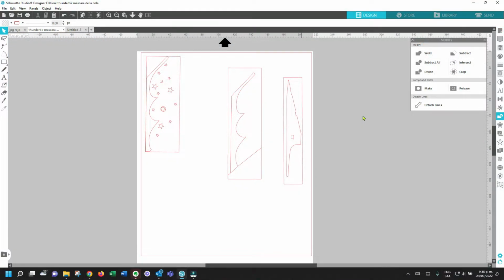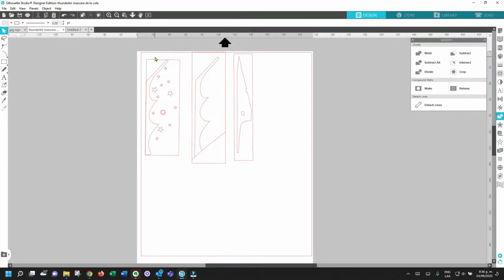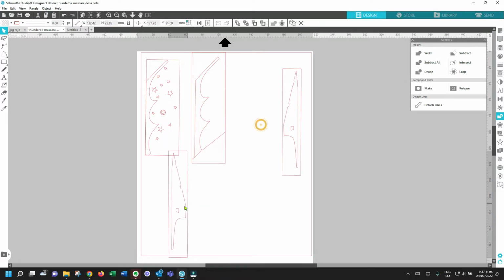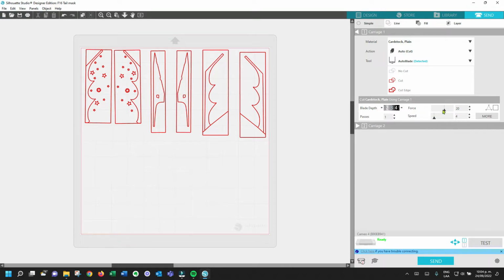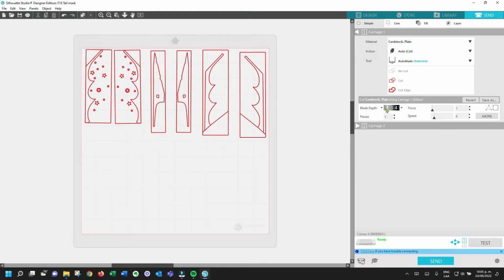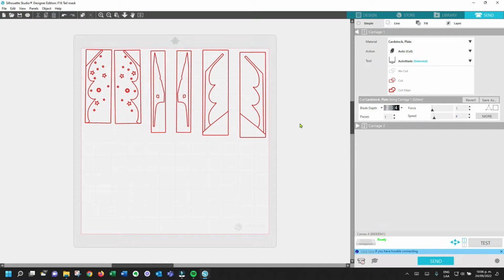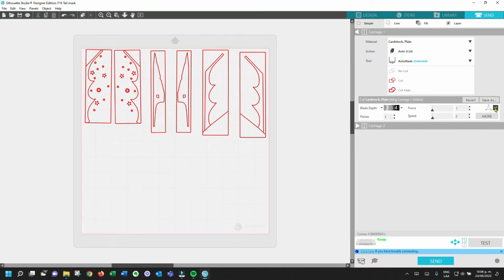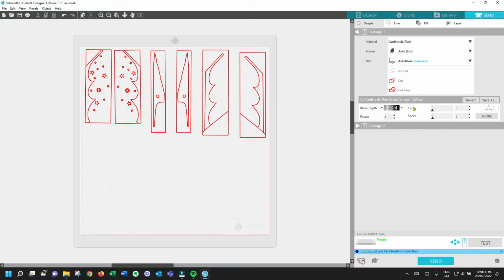Chapter #6 Cutting mask and cutter settings - review results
Masking for Dummies - Masking for scale models - Using Cameo 4 and Silhouette design studio app and Oramaks 810 paper.
This video will show how what setting tu used on your cutter and how to set up you mask on the app to cut.  Also how to us the option Flip horizontally